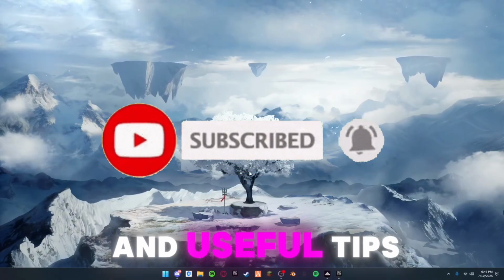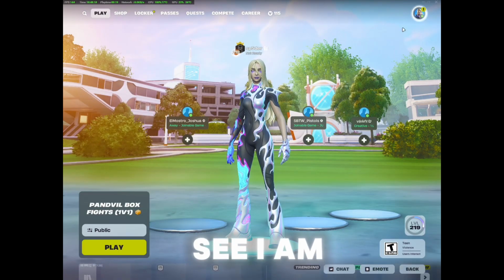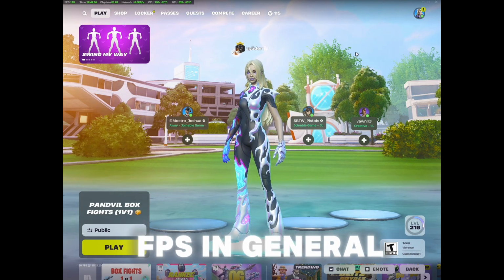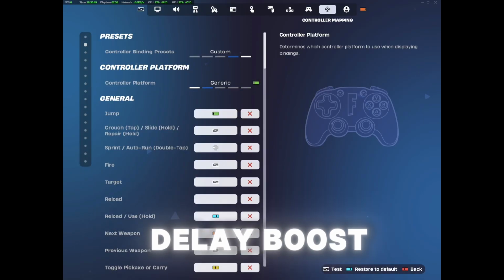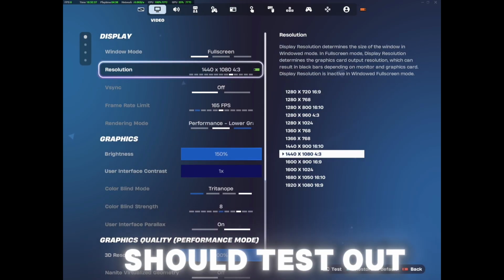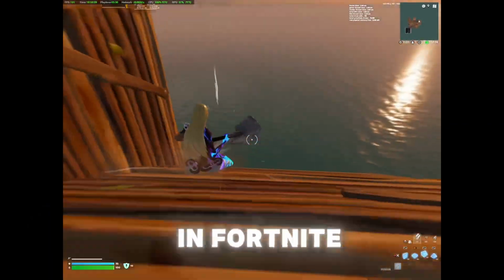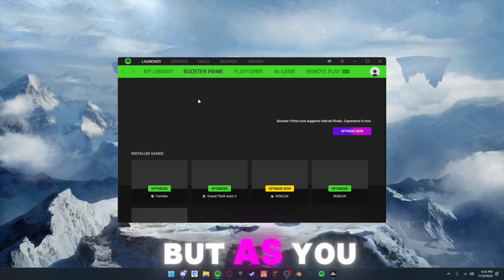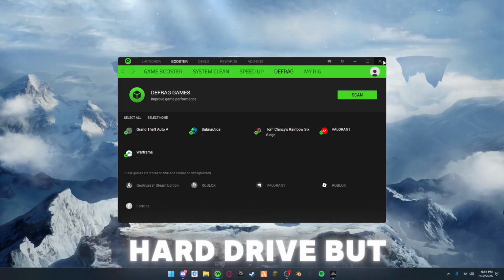How To Get Stretched Resolution In Fortnite Chapter 6! (WORKING 2025)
In this video I showcase how to get the best stretched resolutions in Fortnite Chapter 6. These resolutions will give more FPS and lower input delay. Along with that, you'll also notice more advantages such as bigger player models which improve your aim. Hope this updated tutorial helps you guys, especially those new to Fortnite!